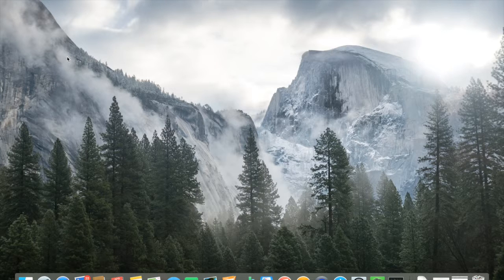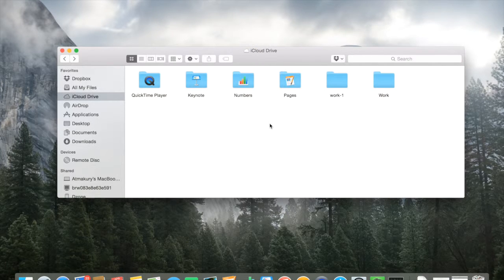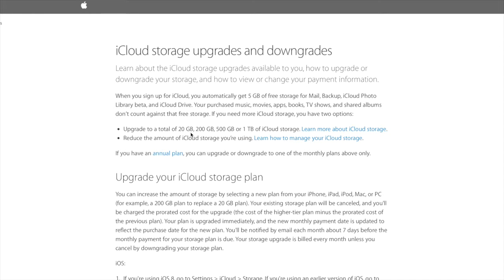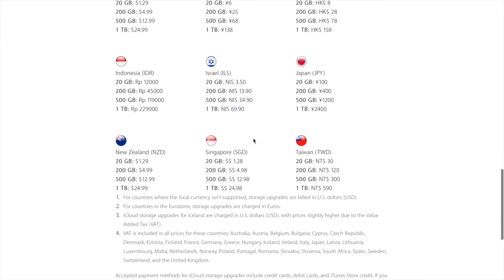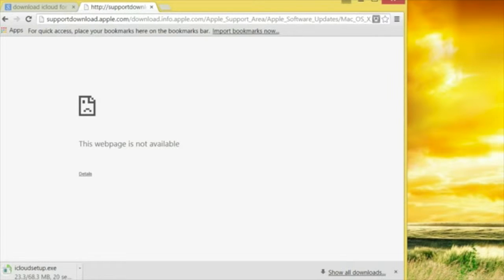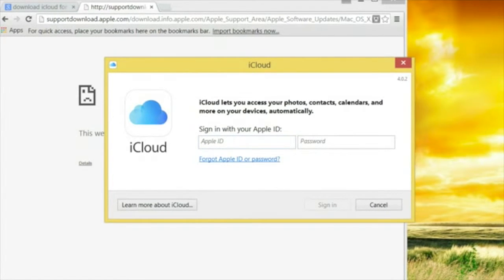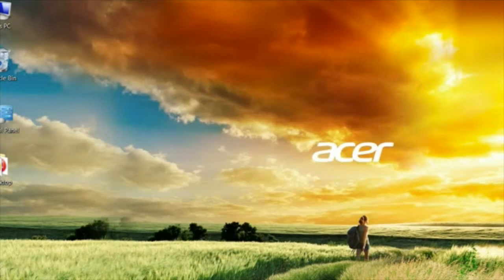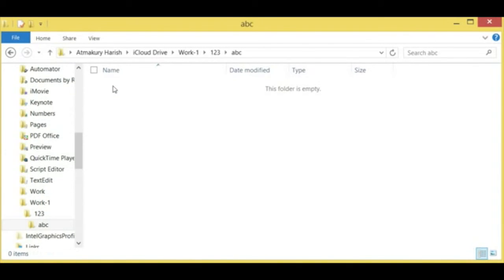Sync files using iCloudDrive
This vedio is to share how we can use iclouddrive to sync folders between a Mac and a windows OS based Laptop/PC